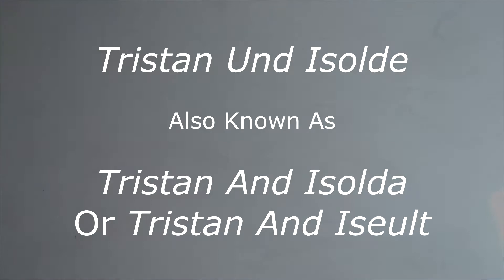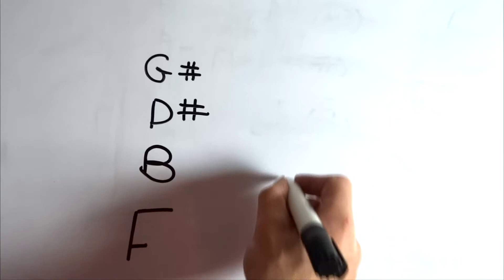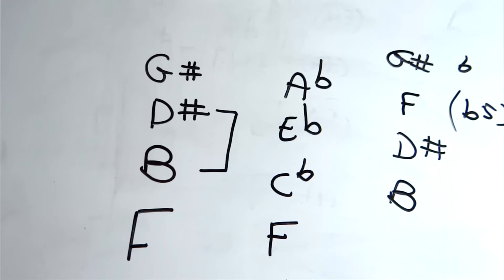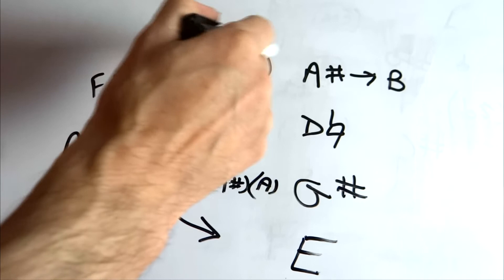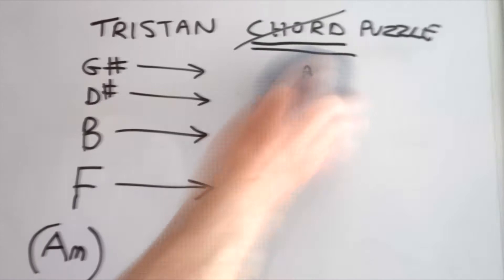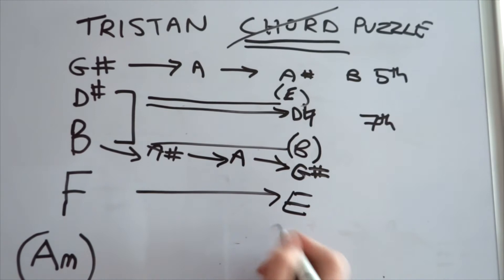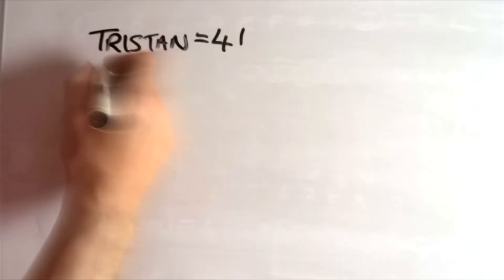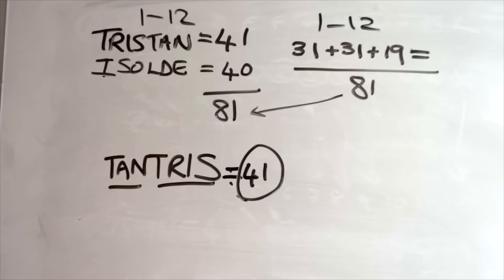The Tristan Chord | Richard Wagner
Looking at The Tristan Chord | Richard Wagner composed Tristan And Isolde 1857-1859 and is a  opera in three acts. During the musical analysis ask what is The Tristan Chord? Does the Tristan Chord have a specific meaning in terms of both music harmony and symbolism? It the Tristan Chord easy to analyse? Can we define the Tristan Chord and award it a satisfactory label? This video analysis the Tristan chord and the opening Prelude to act 1 with reference to music harmony in addition to Wagner's emotional and romantic intent. The discussion also touches on the closure of act 3 where Wagner's Tristan chord is allowed to resolve for the first time in the entire opera. This video will be ideal for a music student (GCSE / A-Level / Degree student), or to an enthusiast wishing to know more about Wagner's Tristan chord, or those who seek information regarding how to go about defining chords and harmony. Presented By Dr Dale Harris.

More videos by Dale Harris that feature Richard Wagner's Music